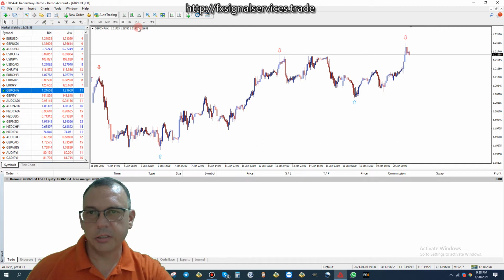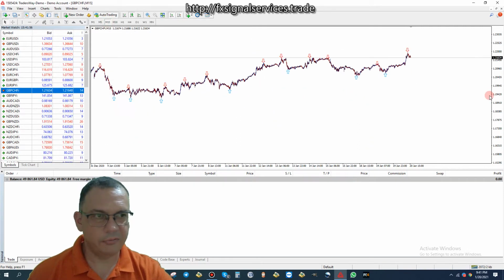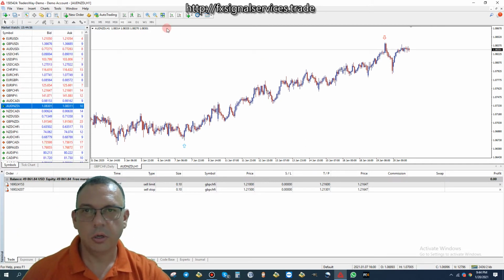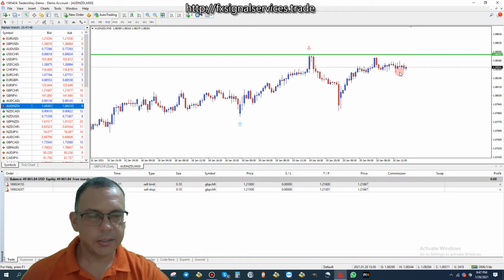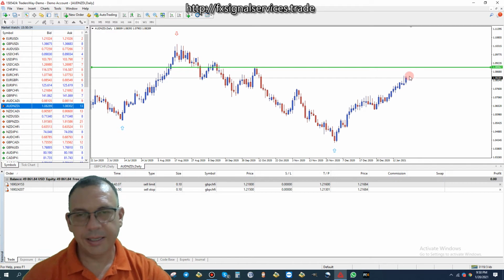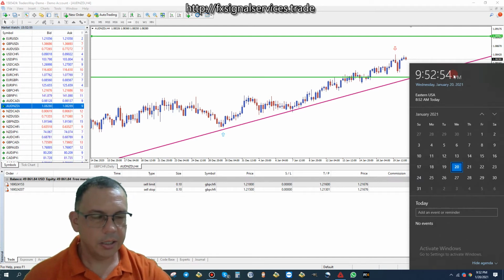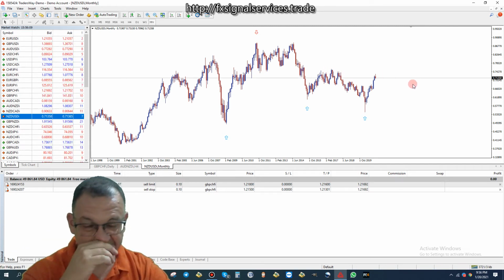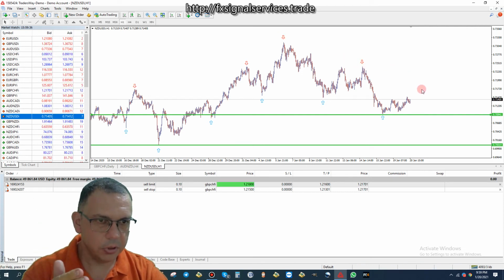Weekly Strategy Video Wednesday, January 20, 2020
In today's weekly strategy video I show you how to place trades on several different random currency pairs.   I try to pick pairs that I know people have been asking me about and would like to know more information on.

Also, instead of hosting live webinars which are difficult for people to attend I will post these weekly strategy videos and feel free to discuss them openly in my Facebook group.